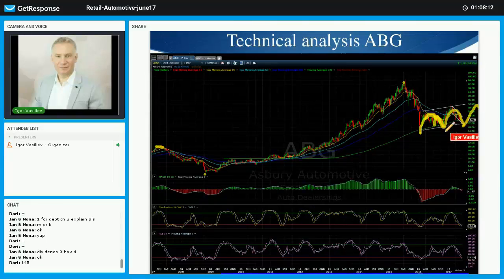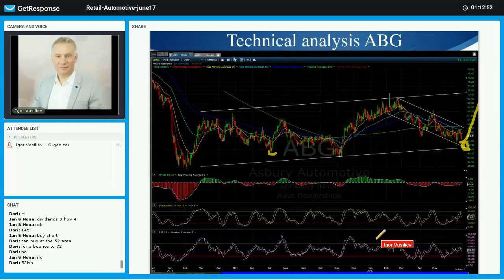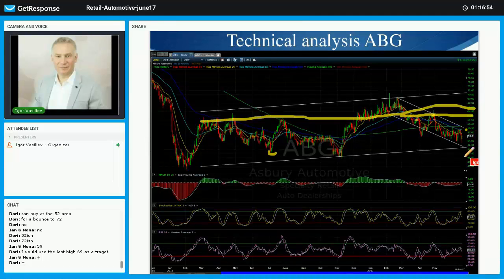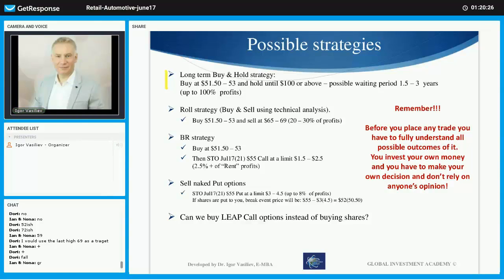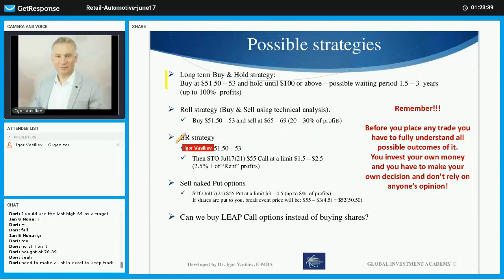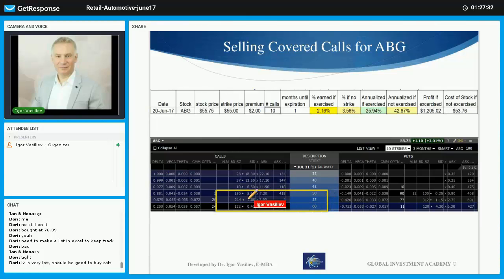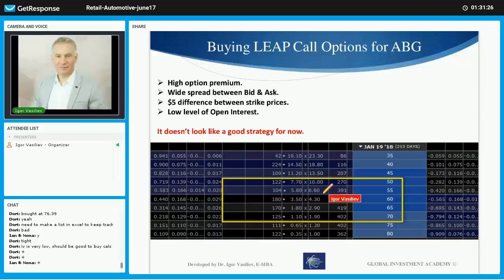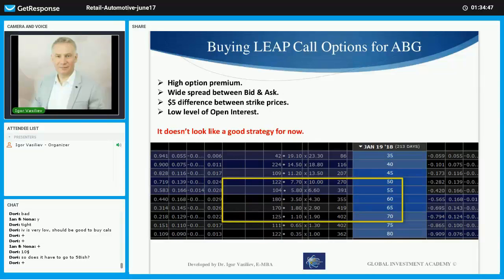Retail Automotive industry Part 4 Technical analysis of ABG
During this part of Master class Igor Vasiliev will show ABG technical analysis, further price movement projections, possible value trading/investing strategies, breakeven price, what factors to take into account while developing your own strategy. Besides the speaker will provide detailed explanation of several options strategies with different profitability rate. - get your free ticket for our upcoming seminar